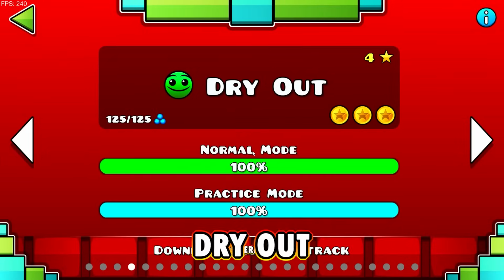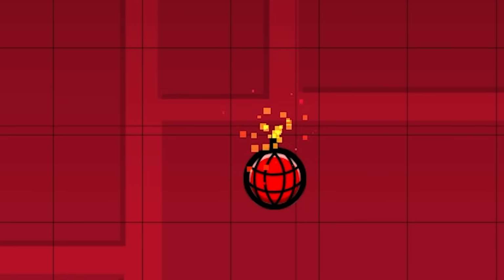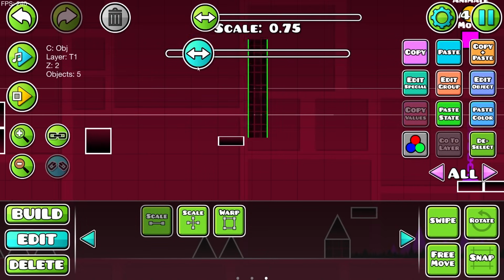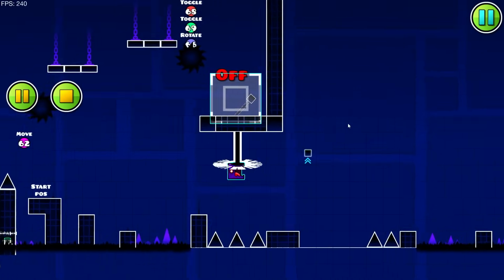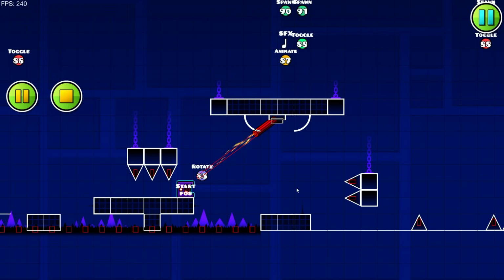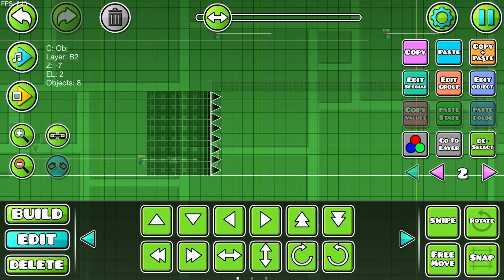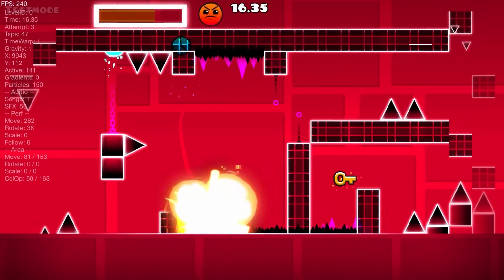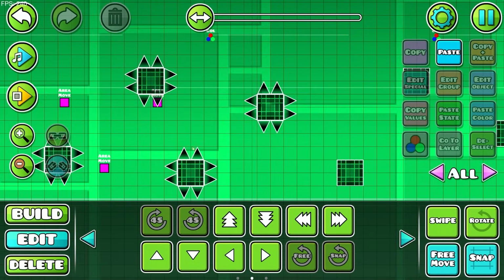I Made Dry Out A Platformer Level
Guess what? Today's treat is something extraordinary. You know how Dry Out in Geometry Dash brings those pulse-raising moments in a rhythmic setting? Well, I had this wild idea—what if we transformed it into a platformer? That's exactly what went down! In this video, I'll guide you through my creation of Dry Out in platformer mode using the latest 2.2 update in Geometry Dash. Let me tell you, it was no walk in the park. Countless hours were poured into fine-tuning and perfecting the level, aiming for that sweet spot of challenge and pure enjoyment. Join me on this adventure as we tackle the reimagined version of Dry Out. You're in for a ride, witnessing me skillfully navigate through obstacles and evade spikes in a whole new dimension. I'm thrilled to unveil this to you, and I hope the excitement is contagious!

0:00 - Intro
0:17 - Creating
29:32 - Final Version
33:40 - Outro ▶My Second Channel (Tutorials also)